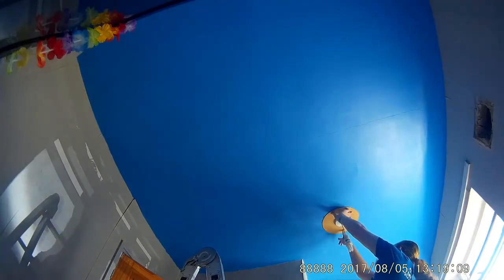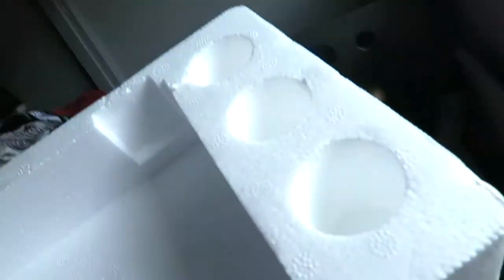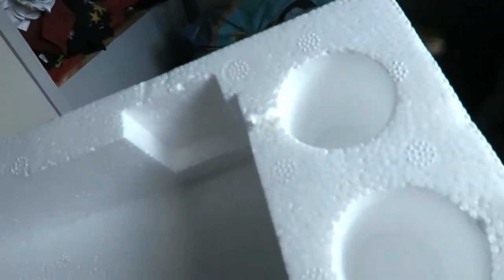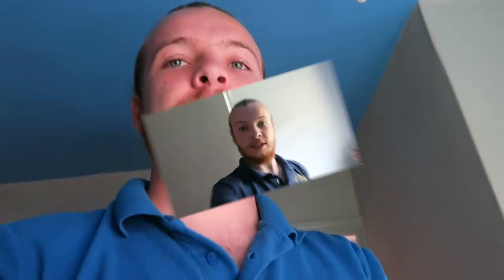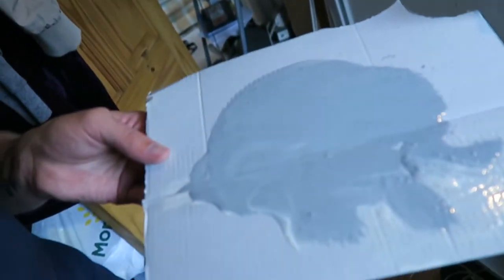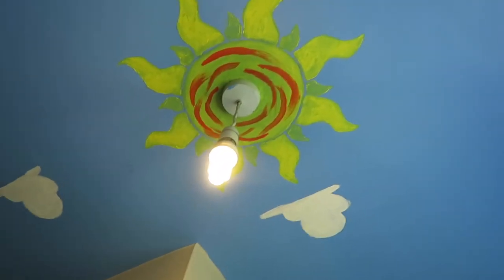Decorating Disney Bedroom! Pt. 2 | Painting the Ceiling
Downstairs!
PLEASE be careful with scissors/knives.
This was very difficult to do so be patient with your work. At the end it looks very good so I'm happy I did this, so check out the process of me painting my ceiling using inspiration from Toy Story and Tangled.